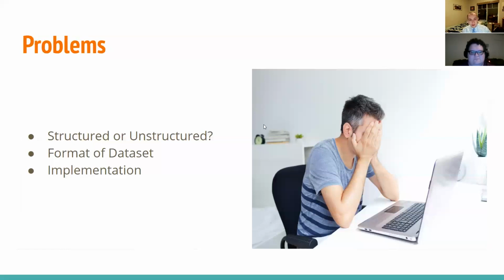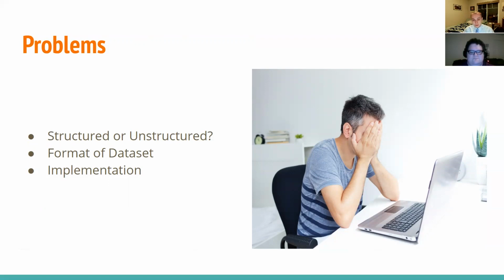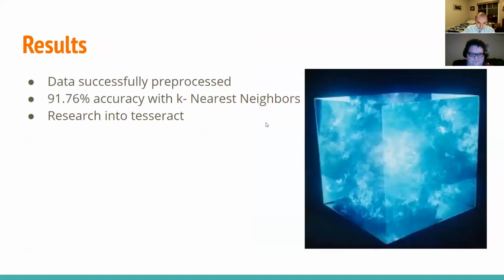Samuel Bakes & Jonathan Hald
This short 7 min video is a description of Samuel Bakes and Jonathan Hald's project. This video is not intended for profit.